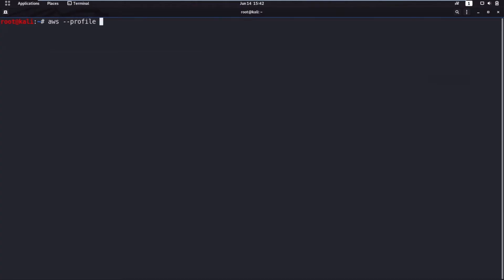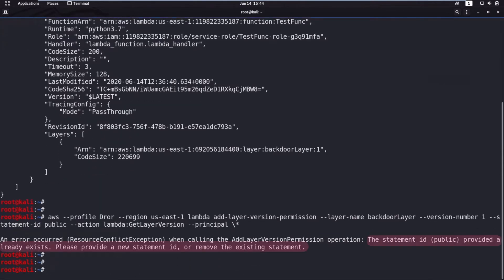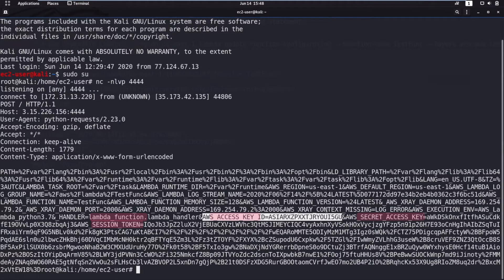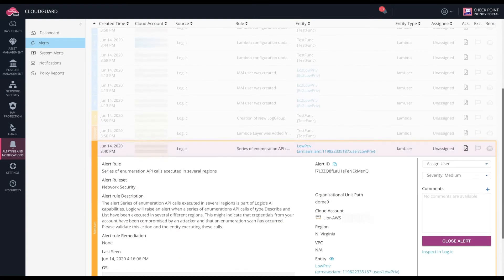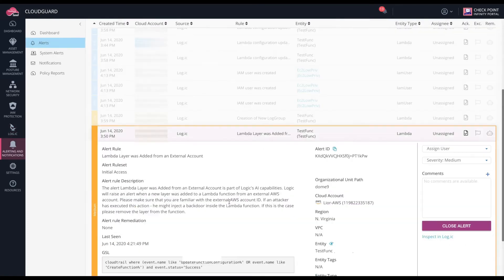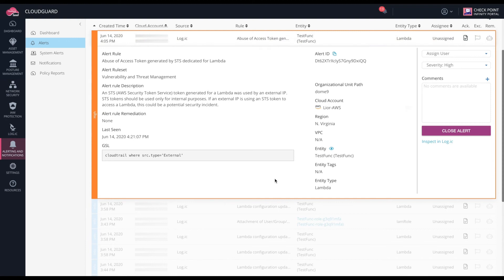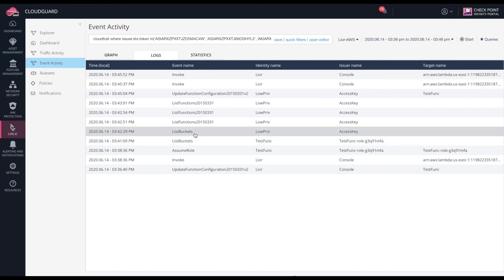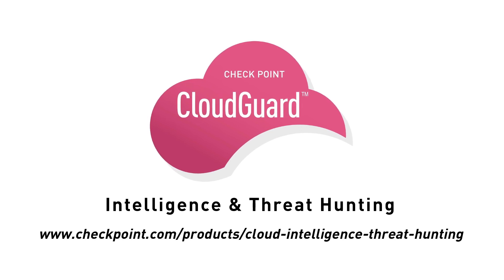Privilege Escalation via Lambda – Attack and Investigation Series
This video is the third in our Cloud Threat Hunting: Attack & Investigation Series. It provides a step by step analysis of a privilege escalation attack via Lambda. It then illustrates how to investigate this type of attack using the CloudGuard Intelligence & Threat Hunting solution.